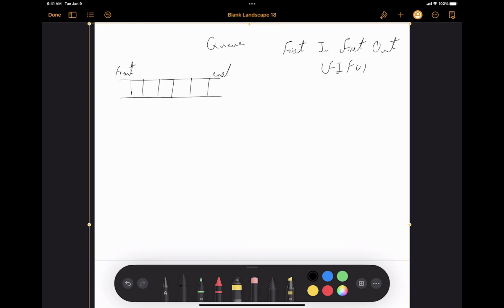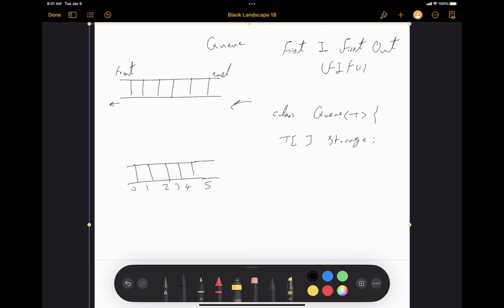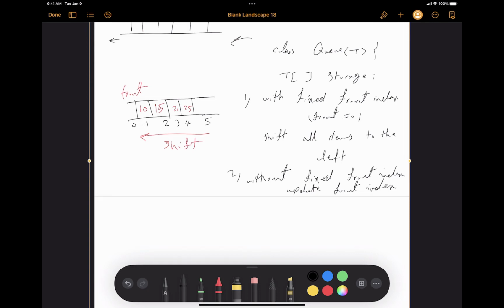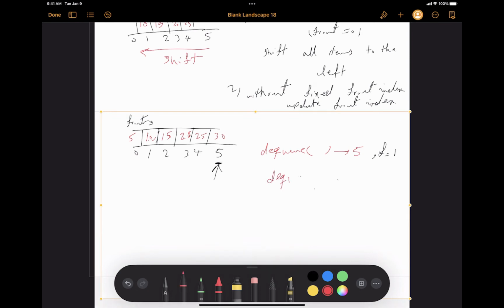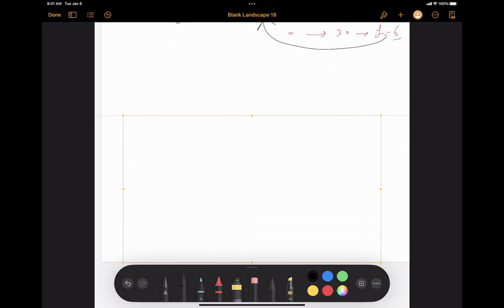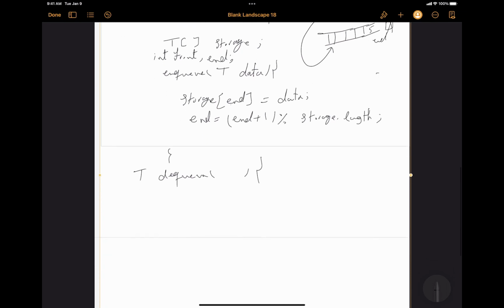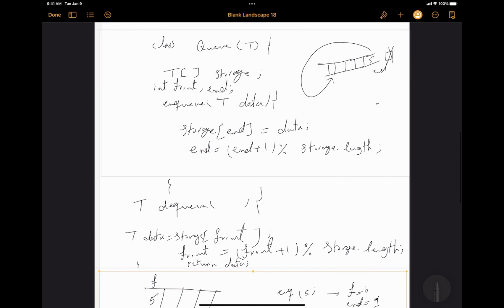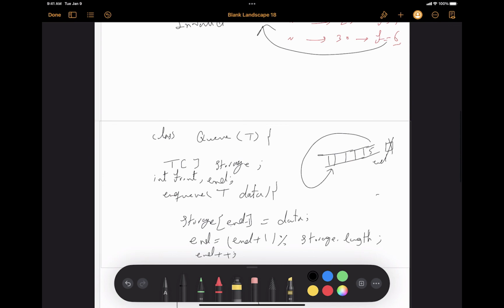Implementing a Queue Using an Array and analysis of time complexities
This video explains the implementation of Queue data structure using an Array. The time complexities of enqueue, dequeue methods are discussed